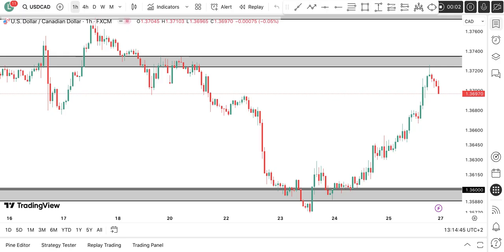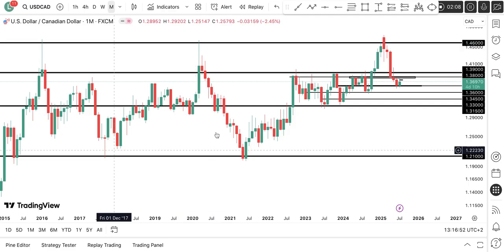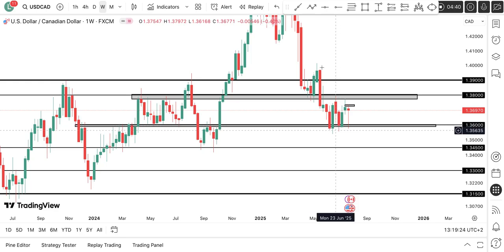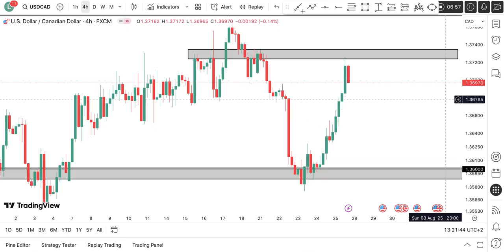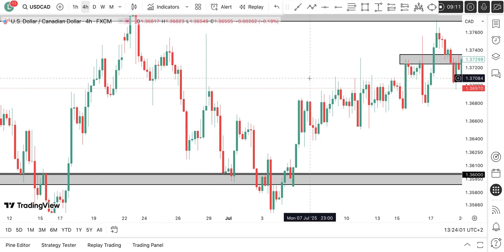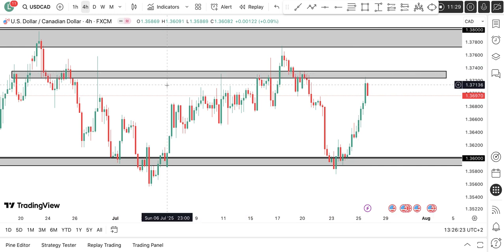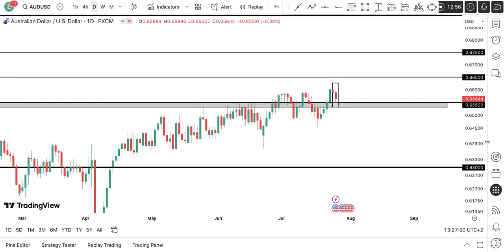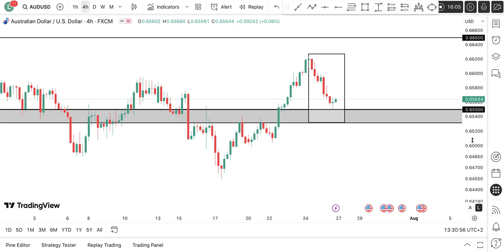TOPDOWN ANALYSIS ON USD/CAD, AUD/USD